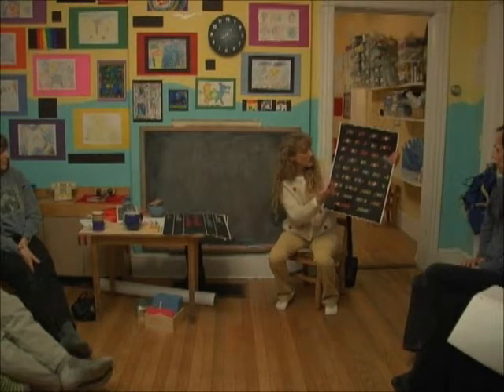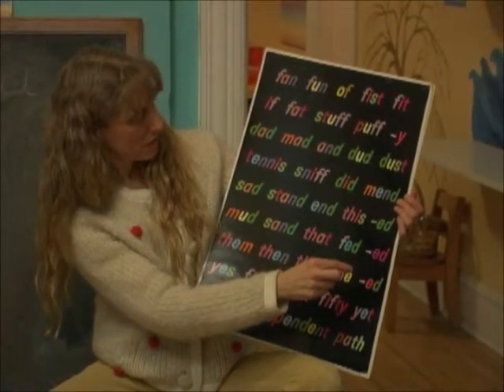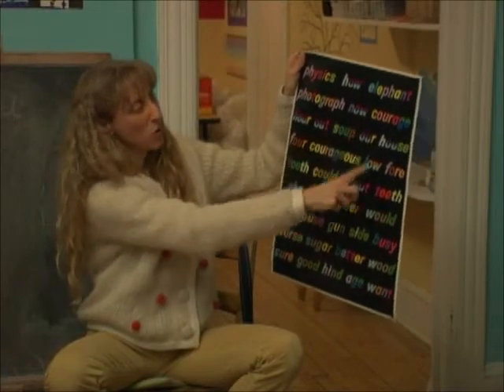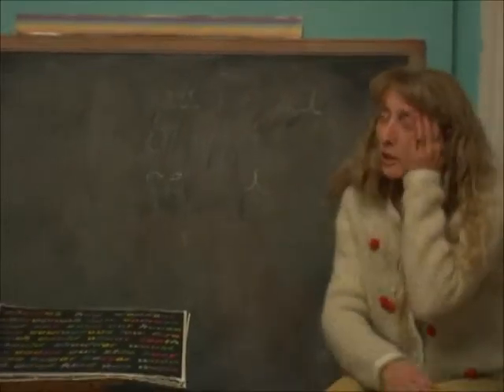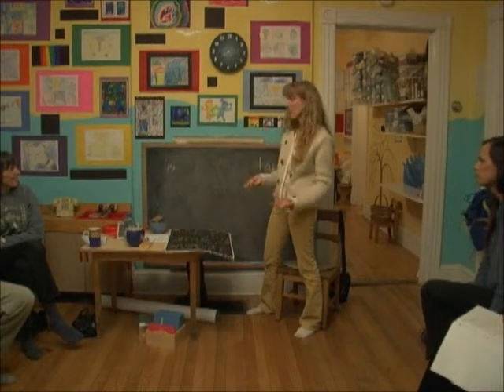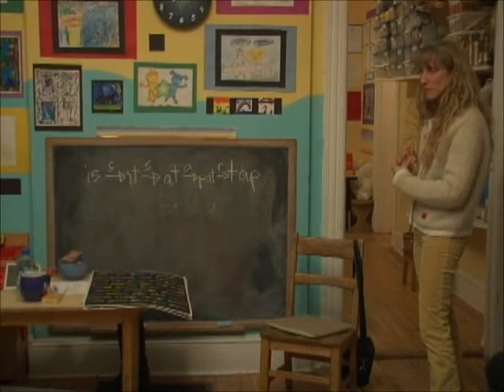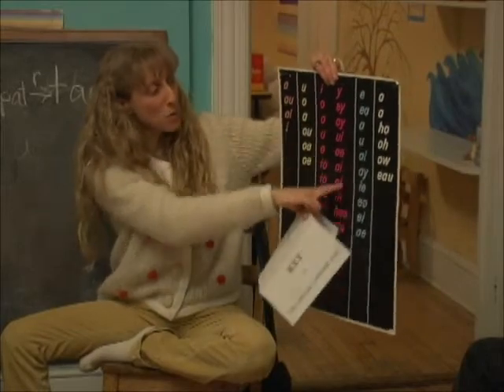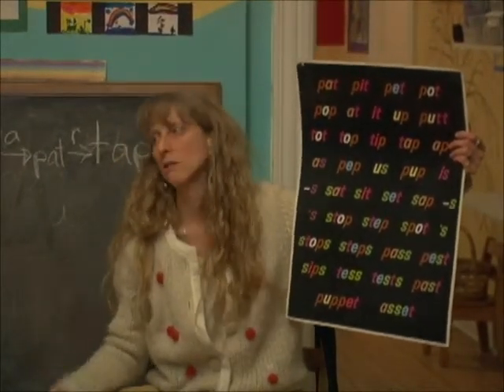Words in Color - Part 3